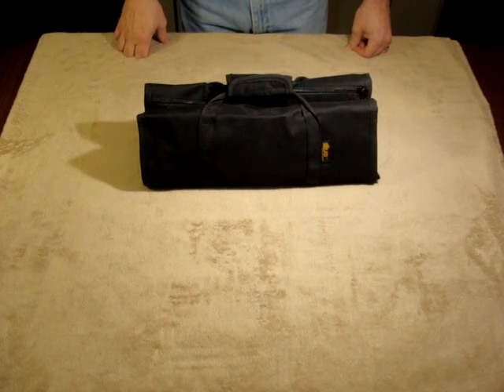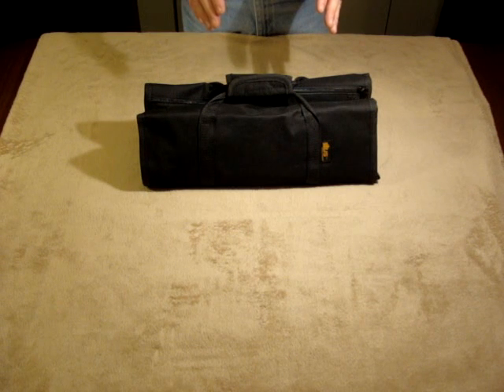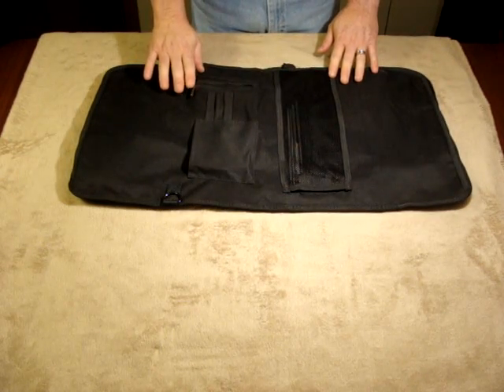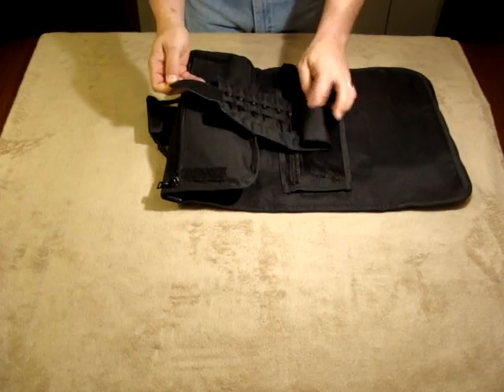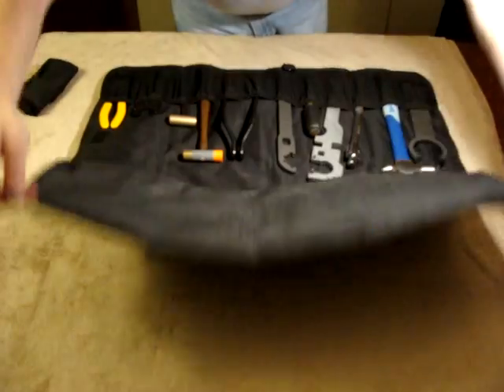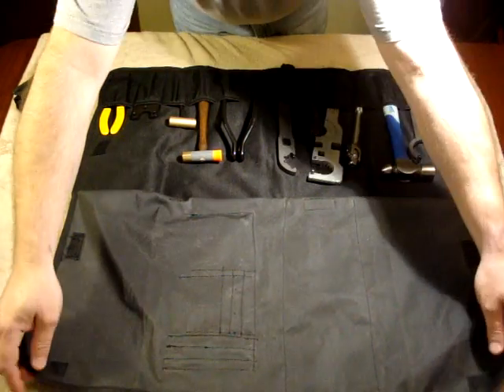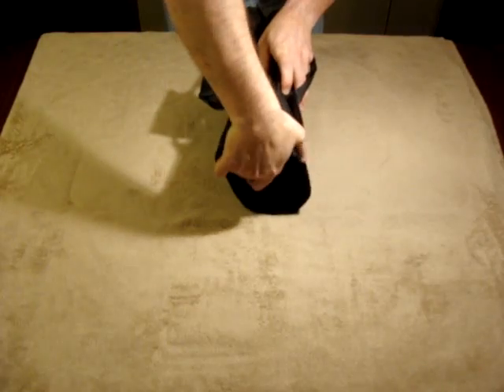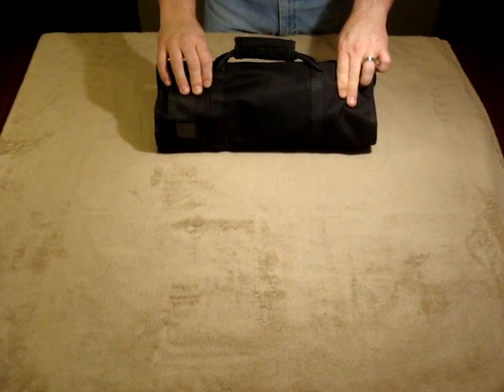US Peacekeeper Large Armorer's Tool Roll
Denier Nylon Wrap Around Handles
ID holder
Velcro Closures Inner Protective flap has
(3) punch or small tool pockets
(4) Head-Space Gauge pockets
One 4.5" x 5" accessory pocket
One 14" x 5 " open mesh pocket with Velcro closure for other Armorer tools/AR15 part kits.
Main compartment has (12) individual pockets for Standard Armorer's tools which are protected by the inner flap further securing the tools using Velcro® closures